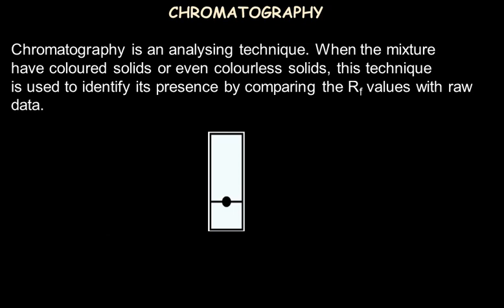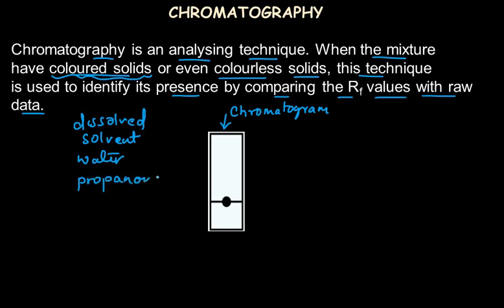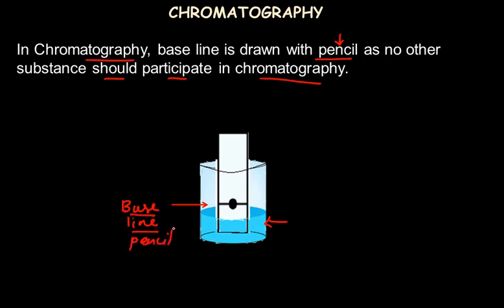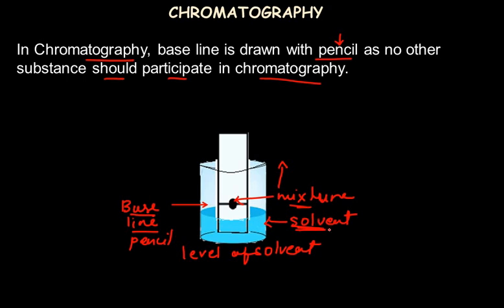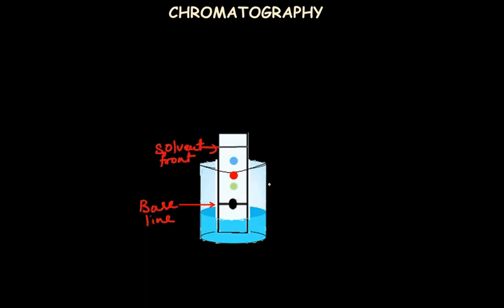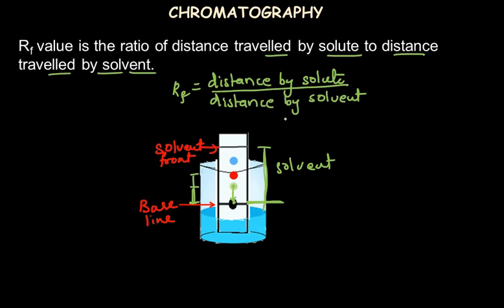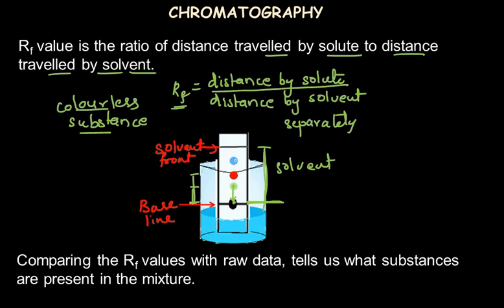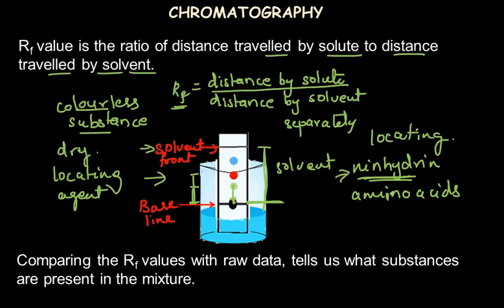Chromatography: Separating methods/techniques: Experimental techniques: Chemistry IGCSE/GCSE/Olevels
This video describes, how to perform chromatography in detail. It also explains the calculation of Rf value  and what are locating agents.